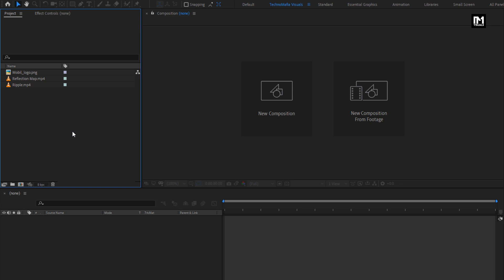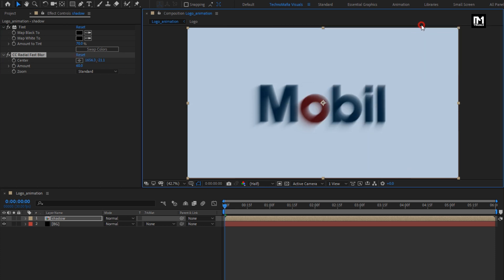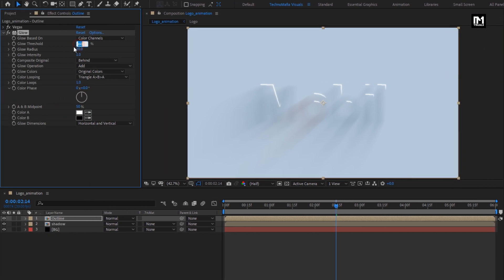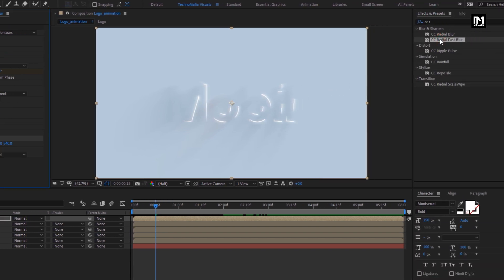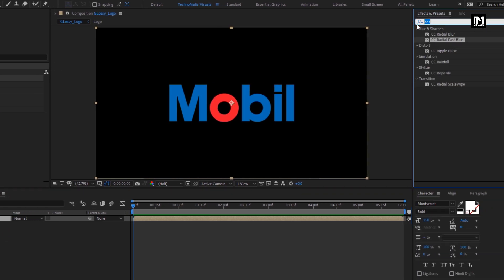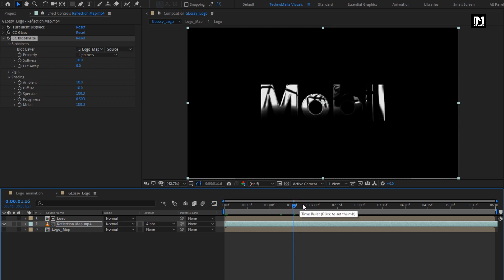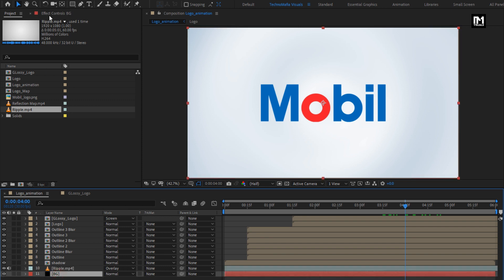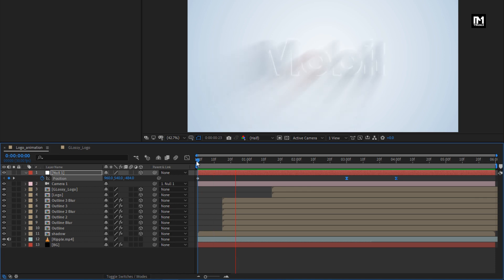Clean Minimal Logo Animation After Effects | After Effects Tutorial | S05E08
Hello friends, this tutorial is about how to Create Clean Minimal logo reveal animation in after effects. It is the simple way without the use of any plugins.